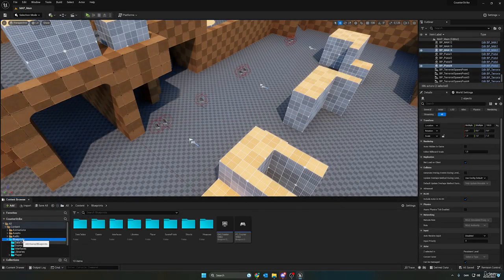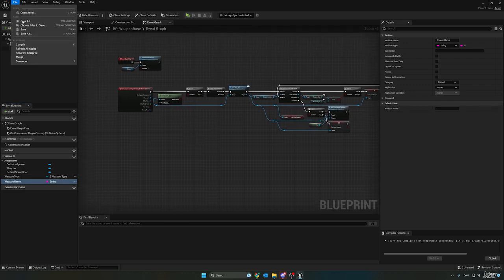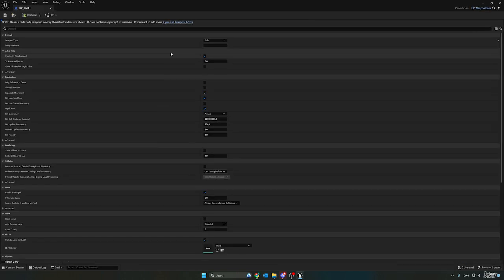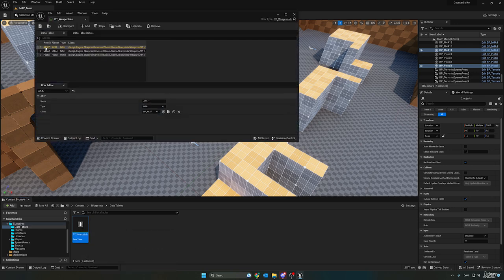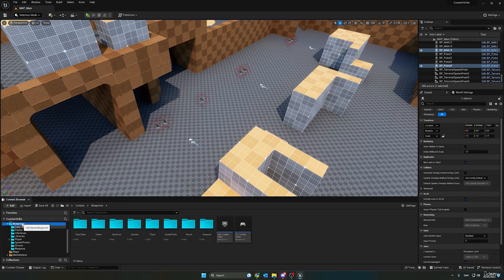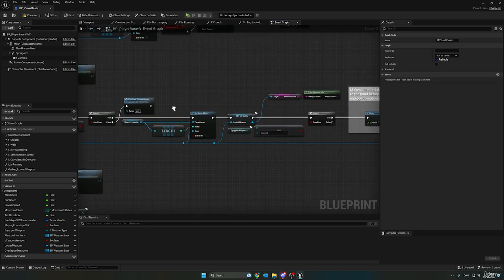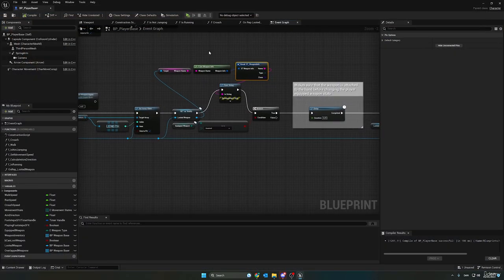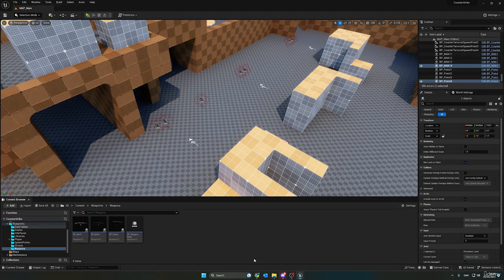8 - 017 Adding the Weapon Name